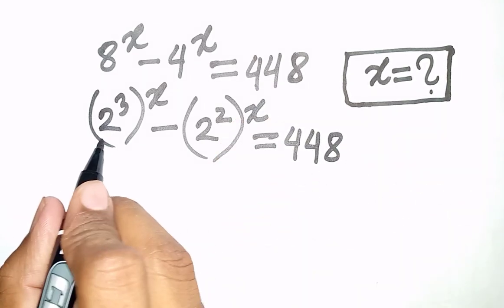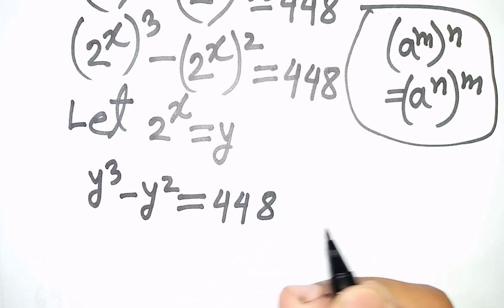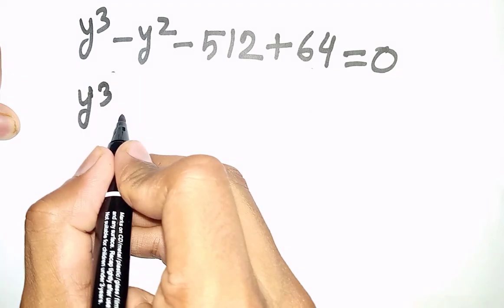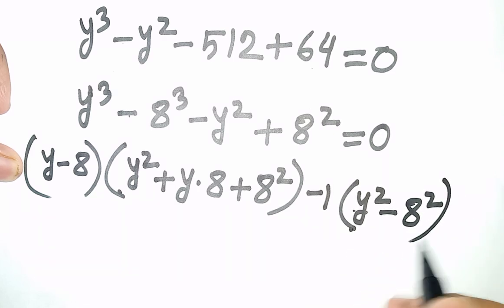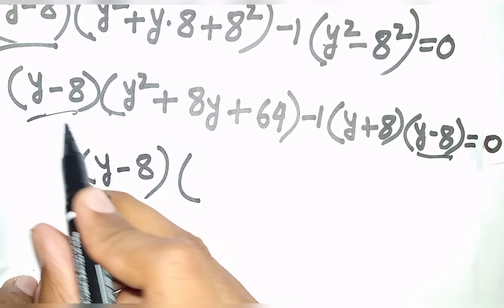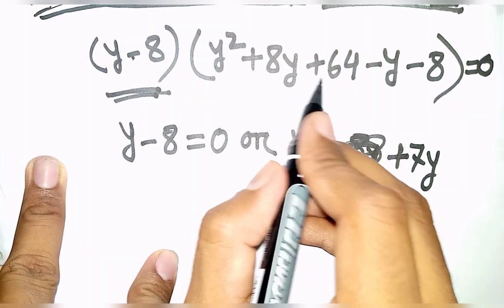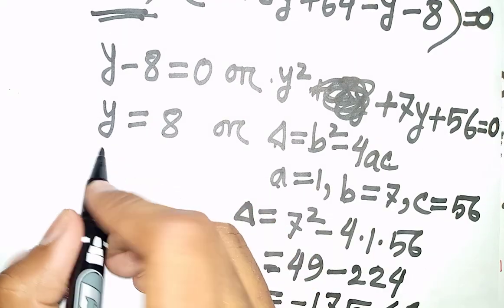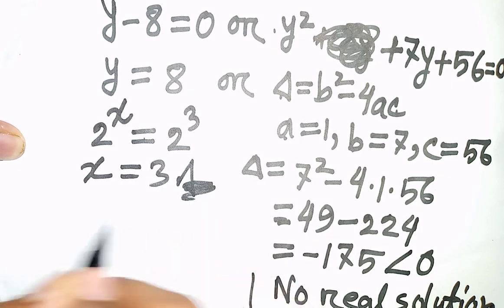An Exponential Problem Solving By Math Tutor Jakaria✍️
I am Jakaria ✍️I am a Math Tutor of youtube which can be called Online Math Tutor🌷
A Nice Math Problem✍️A Nice Algebra Problem✍️A Beautiful Math Problem✍️Equation Solving✍️Jakaria Maths🏵️Equation🌻Math✍️ Algebra🏵️